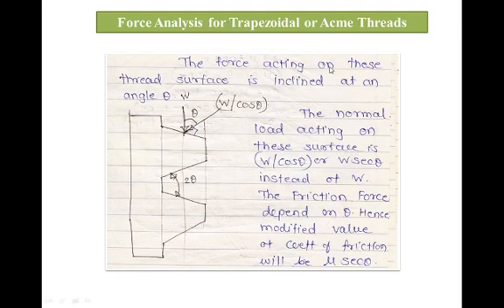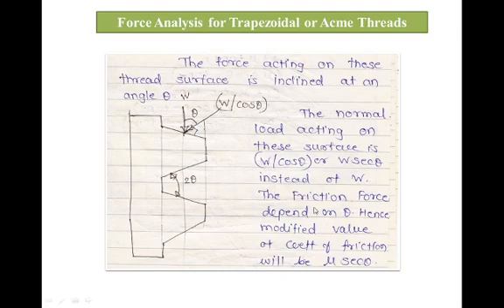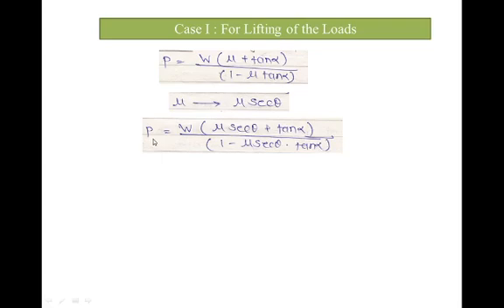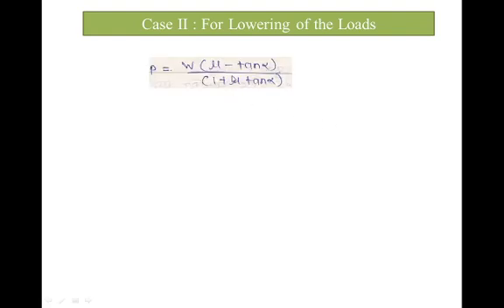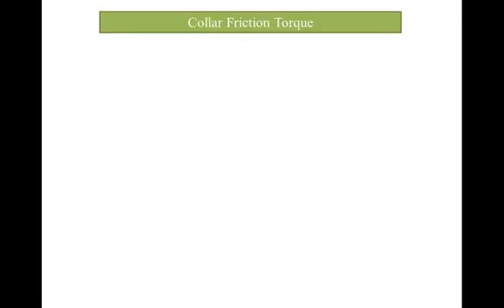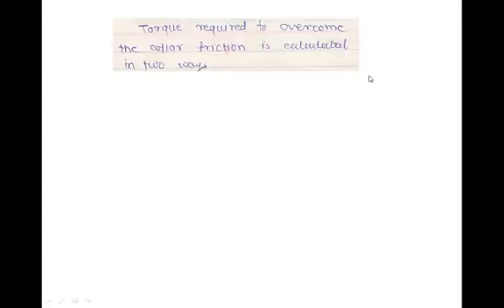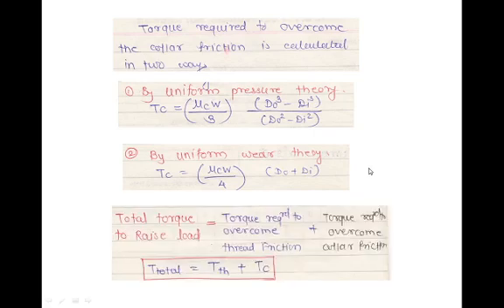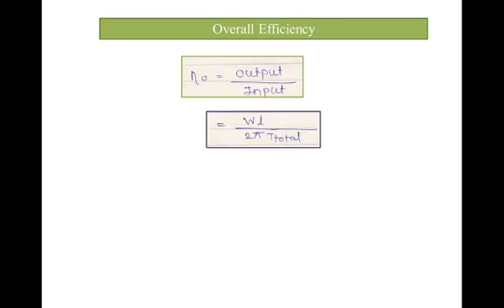Force Analysis of Acme or Trapezoidal Thread and Collar Friction Torque